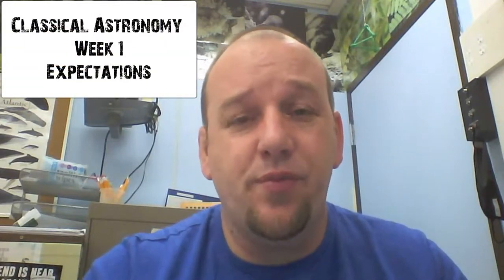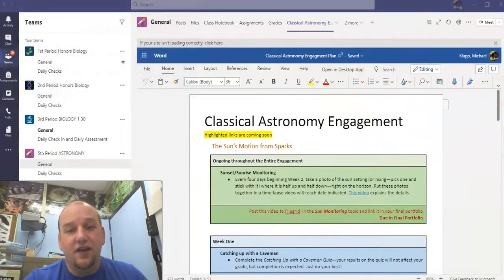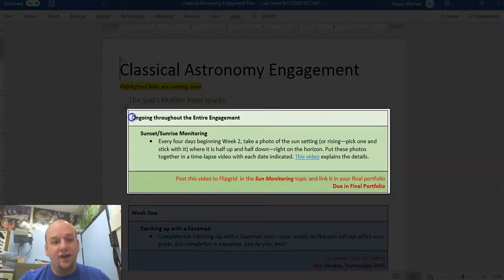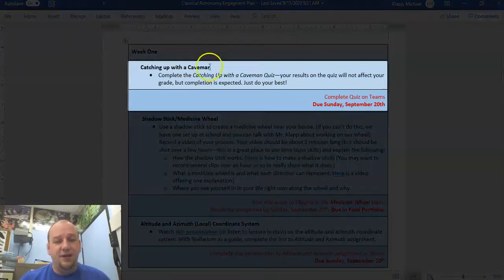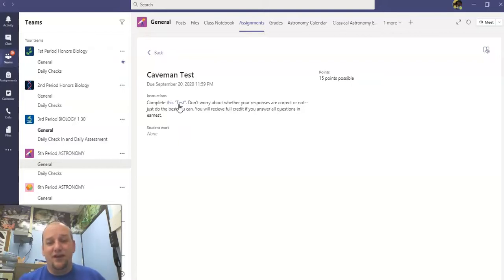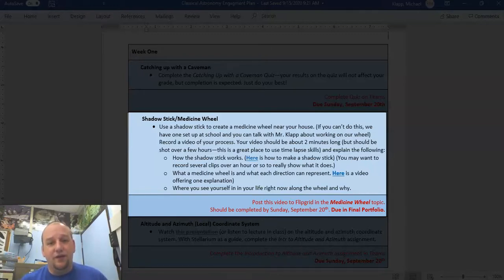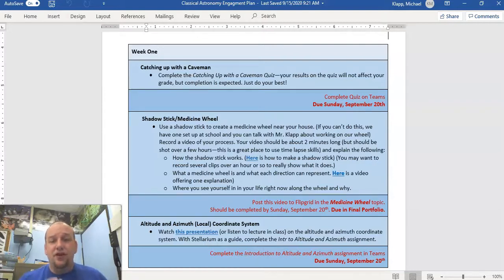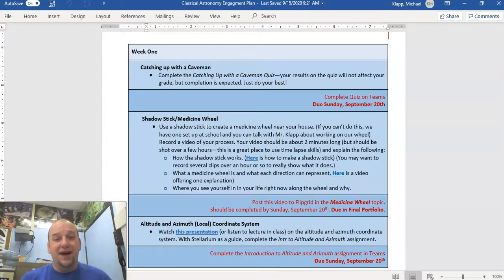Classical Astronomy Week One Expectations Klapp